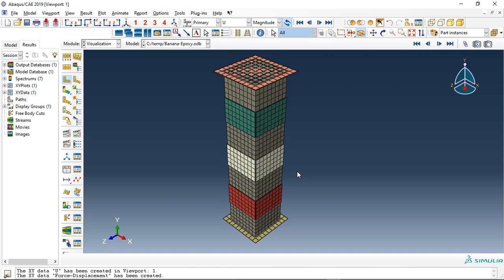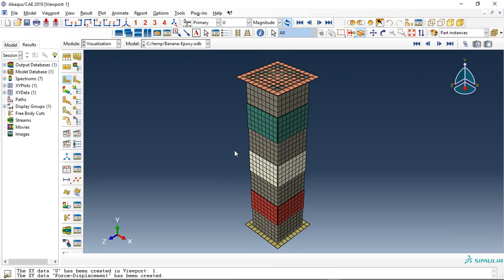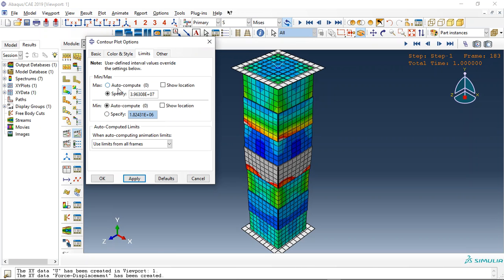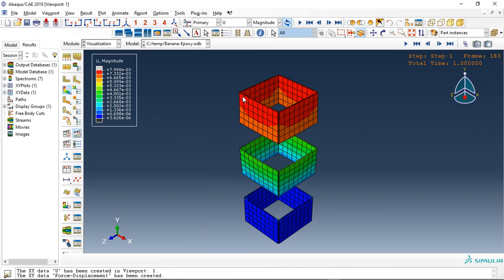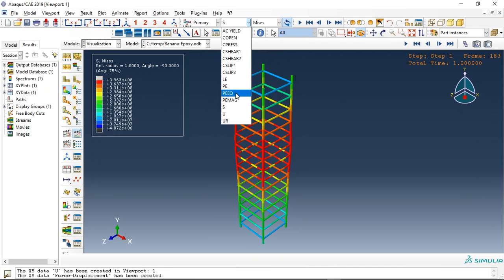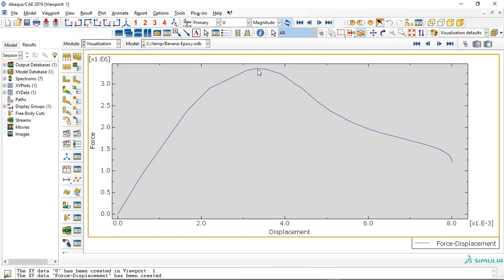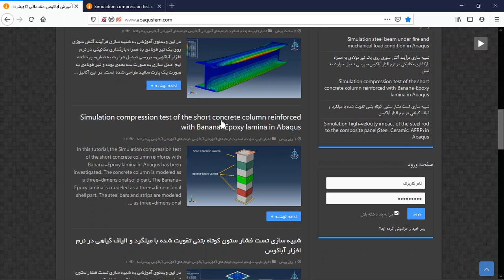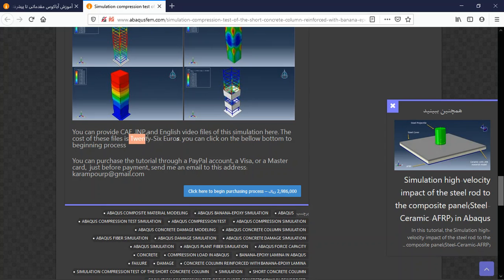Simulation compression test of a short concrete column reinforced with Banana-Epoxy lamina in Abaqus